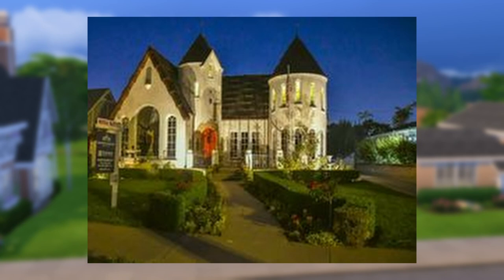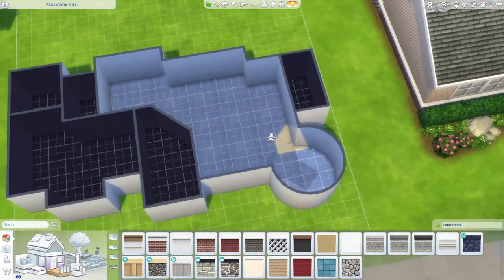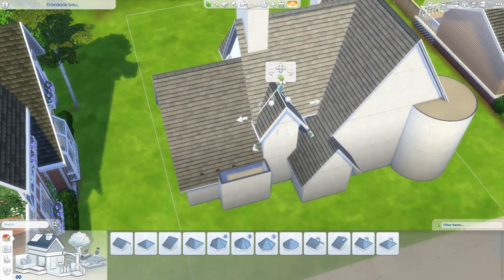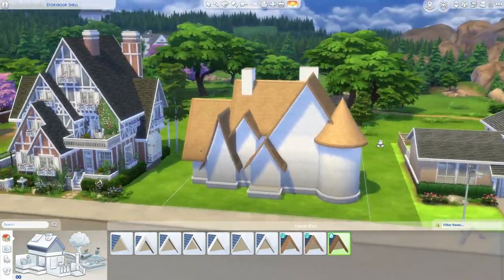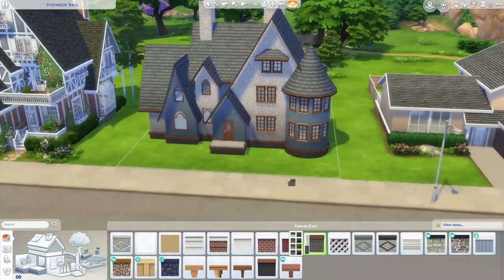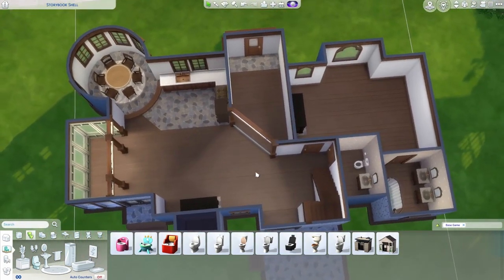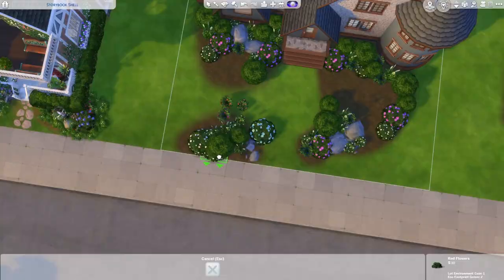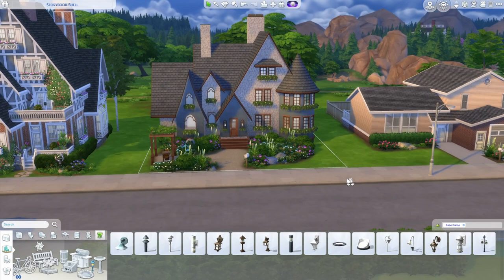How To Build a STORYBOOK Like a Nerd - Base Game In-Depth Sims 4 Building Tutorial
Come build a Storybook style home with me! The Storybook style is found across the US but started in the Los Angeles area in the early 1900s. New constructions still borrow from this style, especially around areas rich people vacation. Hallmarks of this architectural style include steep front-facing gables, odd proportions, curved roof pieces and siding and chimneys where possible, and overstuffed cottage style gardens. This artistic and whimsical style can be restyled to fit into most worlds, but will always be a standout home in the neighborhood.

Lot Title: Storybook Shell